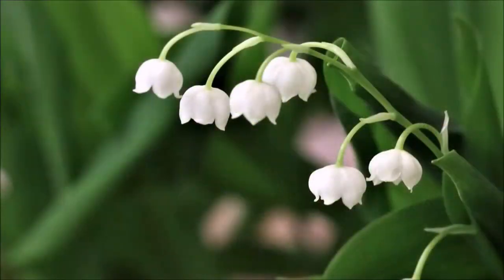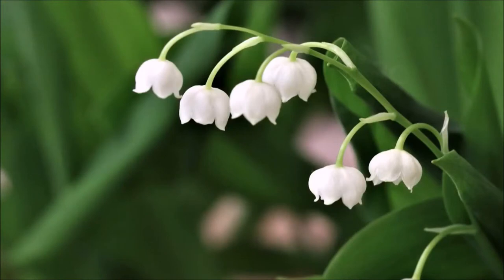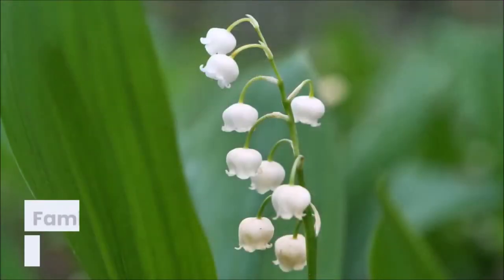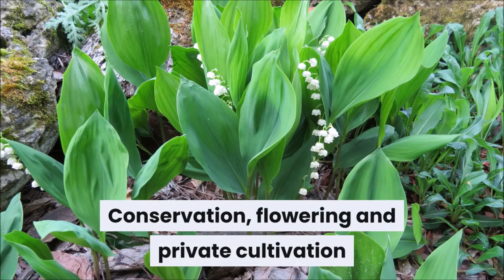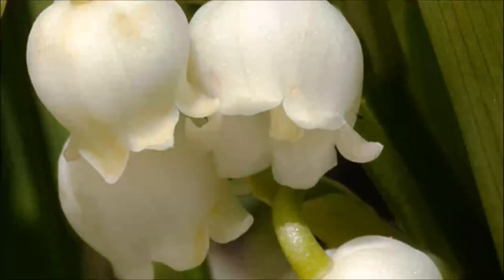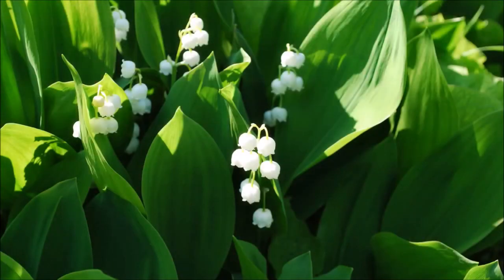Lily of the valley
The lily of the valley is not called the flower of Mary for nothing. In the Christian doctrine of flowers it stands for the purity and innocence of Mary. lily of the valley